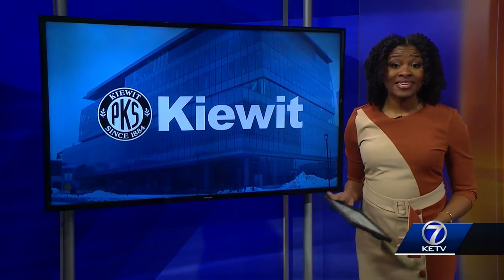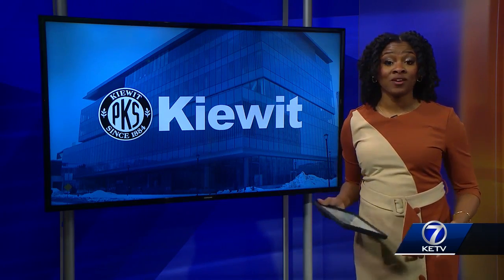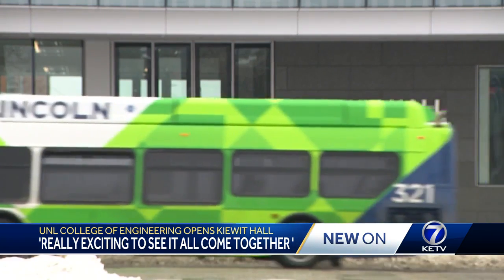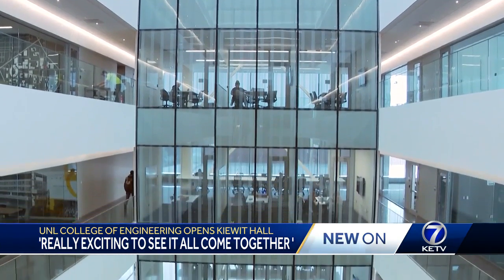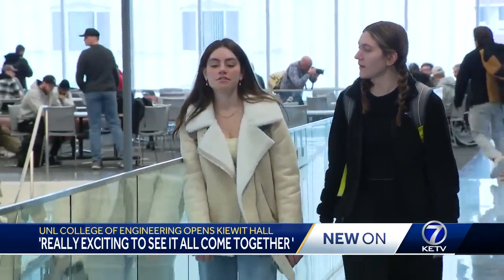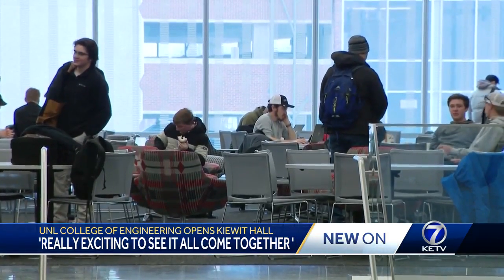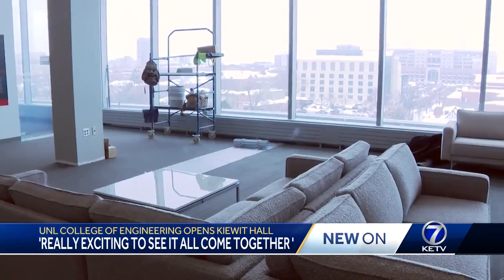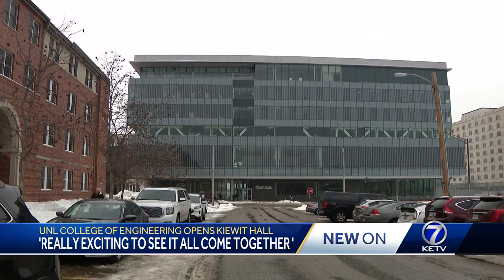UNL College of Engineering opens Kiewit Hall